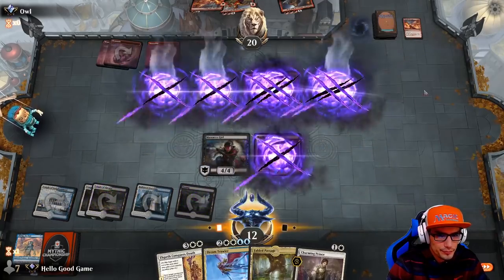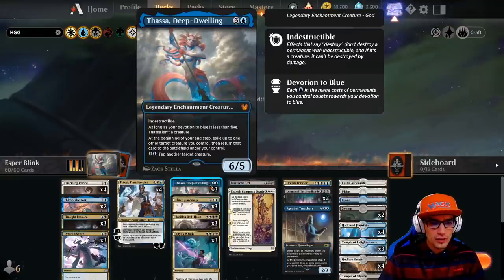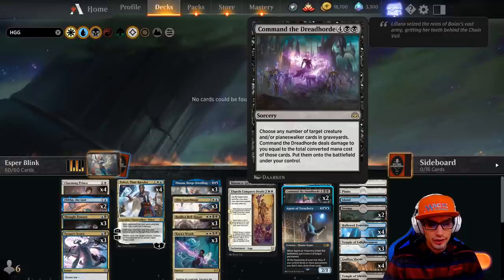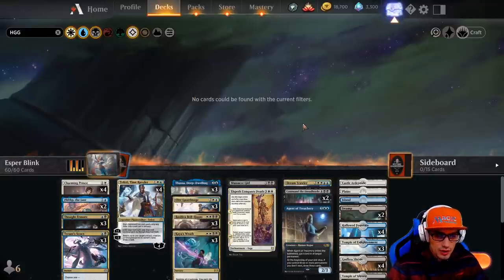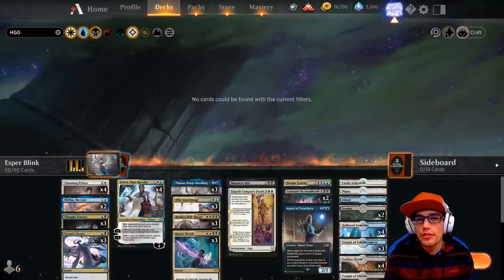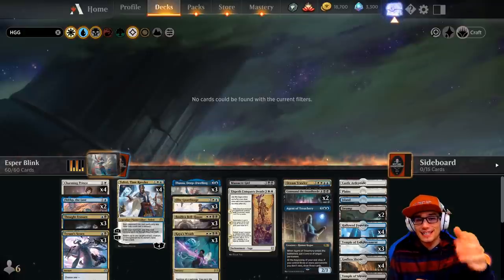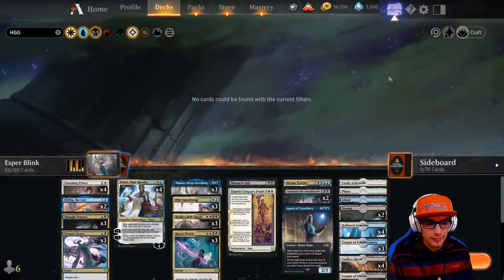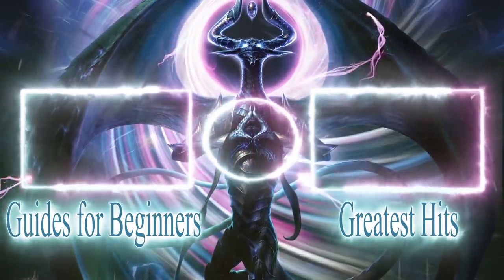👻BEAT EVERY AGGRO DECK!👻 Esper Blink MTG Arena Guide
HelloGoodGame MTG Arena Esper Blink Guide

Ever wonder how to compete and actually climb Rank in MTG Arena without falling victim and playing Mono-Red like everyone else? Typically Esper Control hasn't been very strong, however, this Esper Blink Beginner Guide has you covered! We have ULMIMITED life again, all the removal we could ever want and just enough control to ruin your opponent's game plan! Staring Thassa, Deep-Dwelling and her posse to entering the battlefield effect creatures! Featuring Bell Haunt Basilica, Elleite Gaurdmage, Prince Charming, Massacre Girl and yours truly Fblthp!

You will have no trouble beating every aggro deck in mtg arena with esper blink, guiding your way to victory!

Thank you for your support, if you want to help me along this journey watch my MTG Arena F2P playlist while out with the wife, at work, playing with the kids, sleeping... you get the idea! (this will increase my average watch duration and boost my algorithm equation)

Go one step further and create a testimonial/recommendation post on the MTG Arena SubReddit which will, in turn, boost my exposure and improve my algorithm!

SPEED: 2
STRENGTH: 2
CONTROL: 4
SYNERGY: 5
Overall: 3.25

3 Thought Erasure (GRN) 206
4 Watery Grave (GRN) 259
3 Basilica Bell-Haunt (RNA) 156
3 Kaya's Wrath (RNA) 187
4 Godless Shrine (RNA) 248
4 Hallowed Fountain (RNA) 251
2 Fblthp, the Lost (WAR) 50
2 Command the Dreadhorde (WAR) 82
1 Massacre Girl (WAR) 99
3 Elite Guardmage (WAR) 195
4 Teferi, Time Raveler (WAR) 221
3 Tyrant's Scorn (WAR) 225
1 Agent of Treachery (M20) 43
2 Temple of Silence (M20) 256
4 Charming Prince (ELD) 8
1 Castle Ardenvale (ELD) 238
2 Fabled Passage (ELD) 244
1 Elspeth Conquers Death (THB) 13
3 Thassa, Deep-Dwelling (THB) 71
1 Dream Trawler (THB) 214
2 Temple of Deceit (THB) 245
3 Temple of Enlightenment (THB) 246
1 Plains (XLN) 260
1 Island (XLN) 264
2 Swamp (XLN) 268